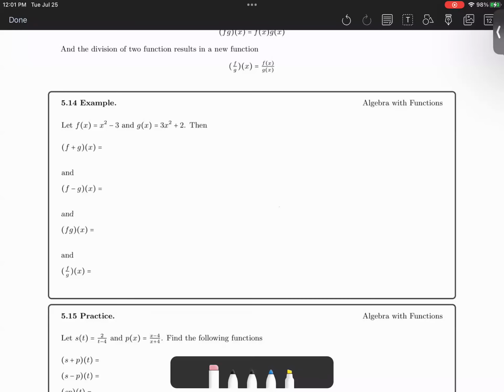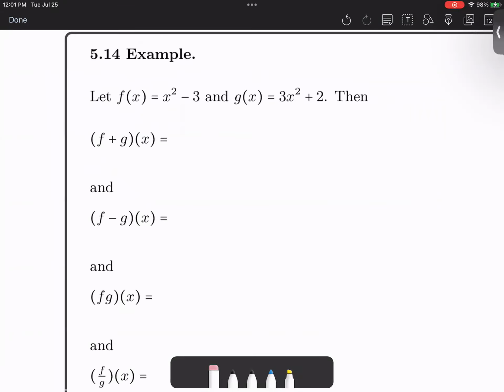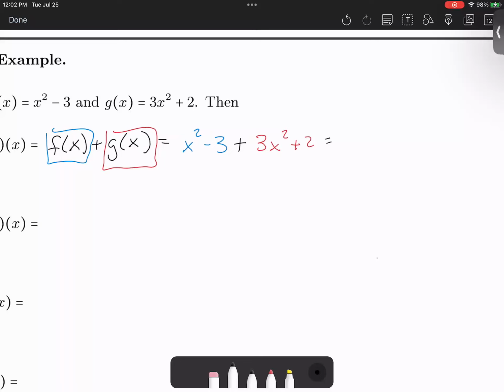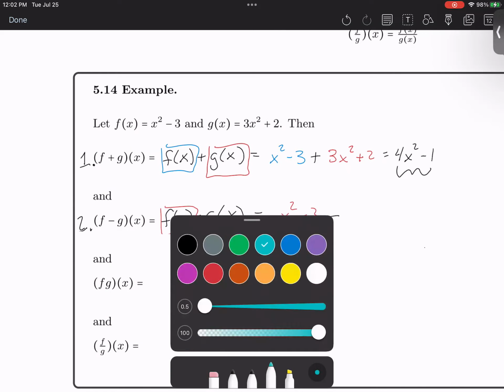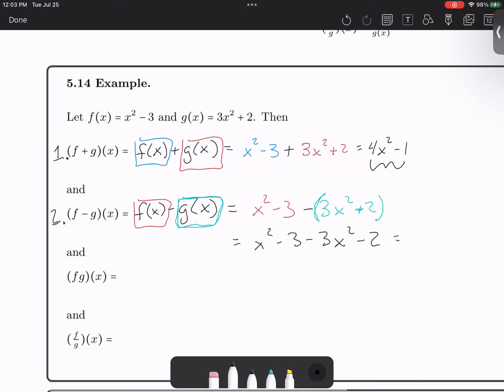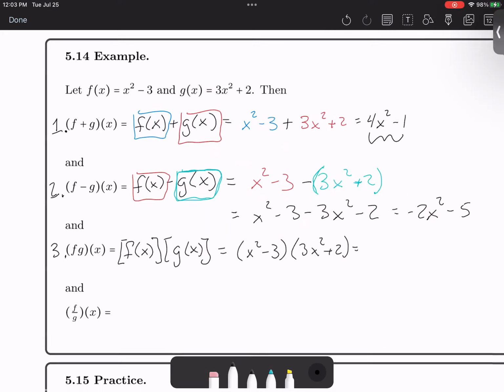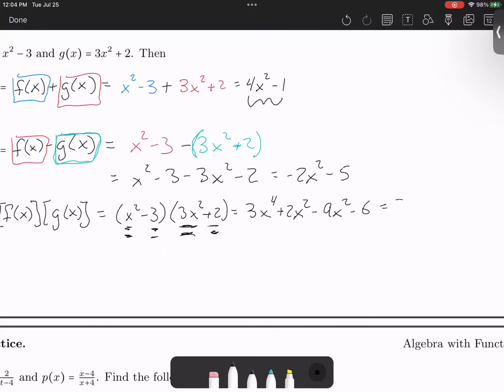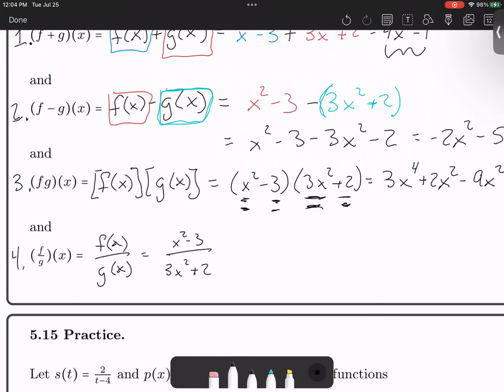Example 5.14 (Algebra with Functions)